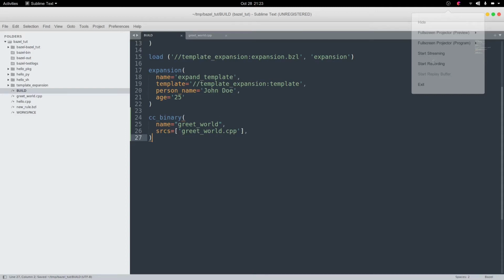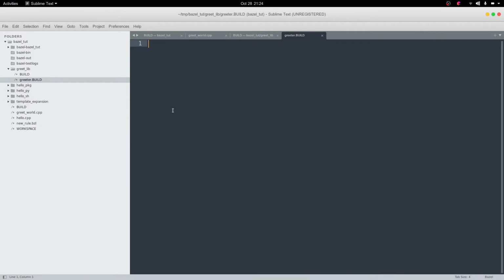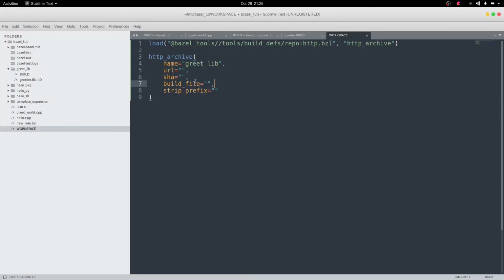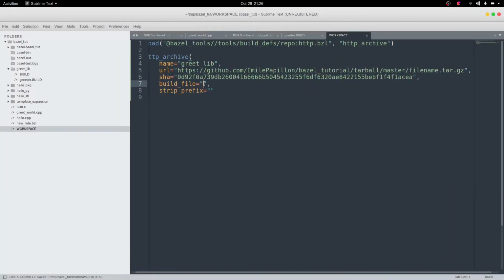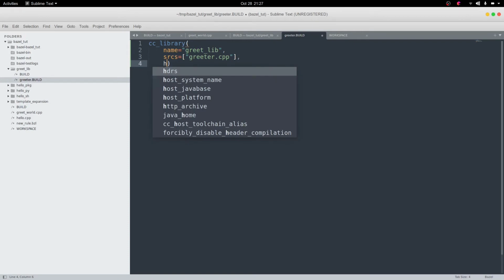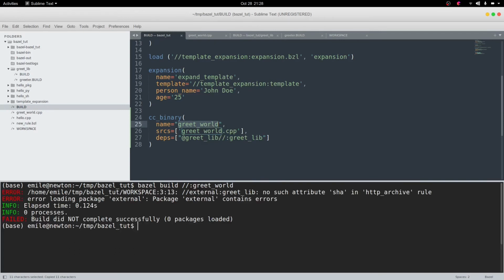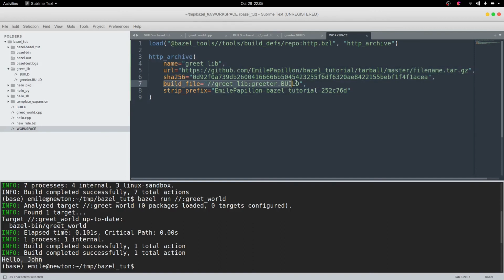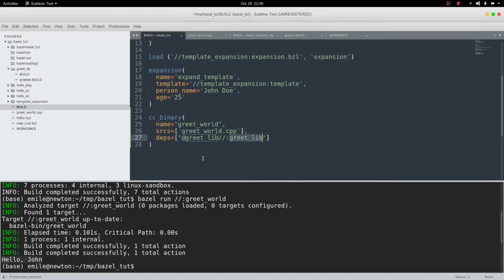Using Github Source Code in Bazel Projects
We see an example showing how to use raw source code from Github in a Bazel project.